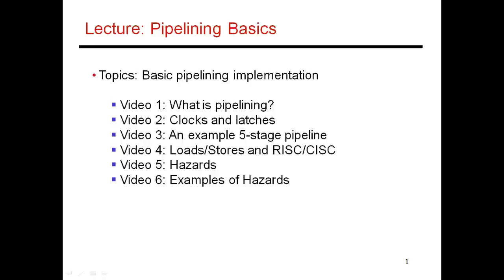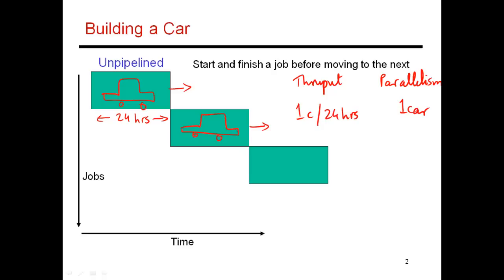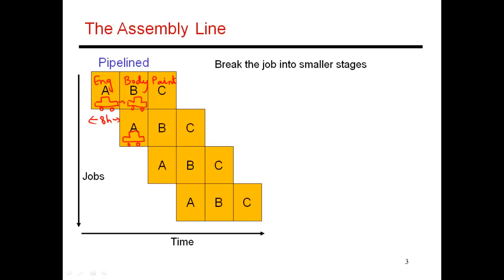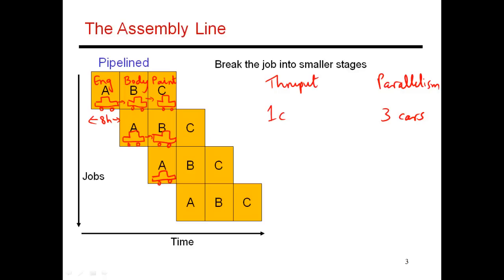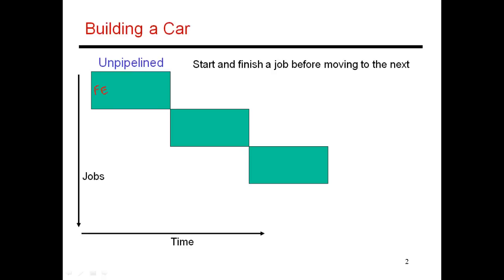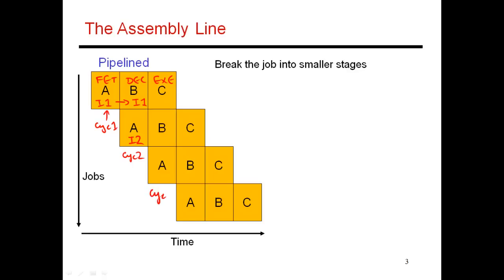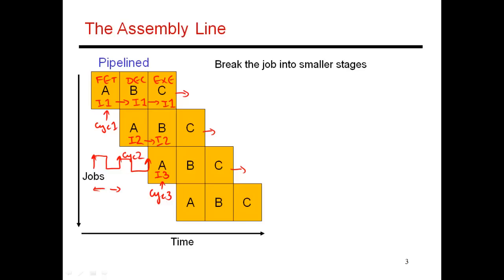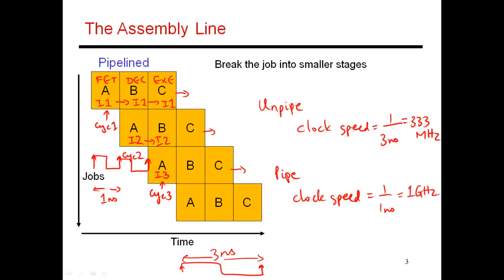CS6810 -- Lecture 4. Computer Architecture Lectures on Pipelining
CS6810 Computer Architecture, University of Utah.
Instructor: Prof. Rajeev Balasubramonian.
Course for senior undergraduates or early-stage graduate students.
Topic: Pipelining (lecture 1 of 11).  Pipelining analogy and basic instruction pipeline.